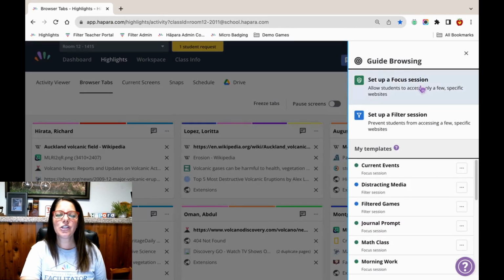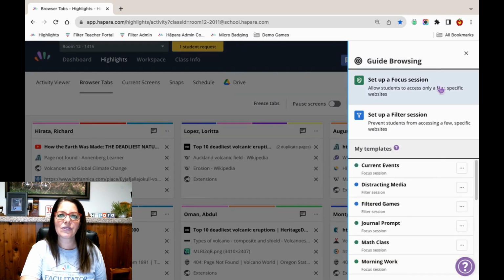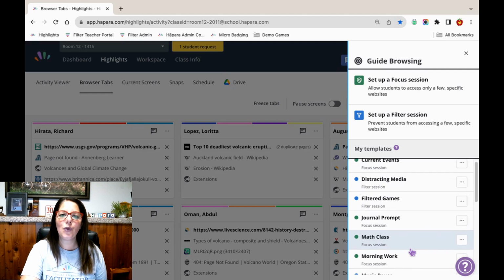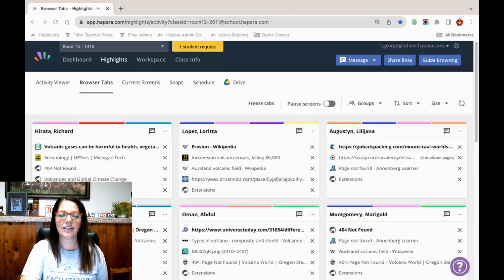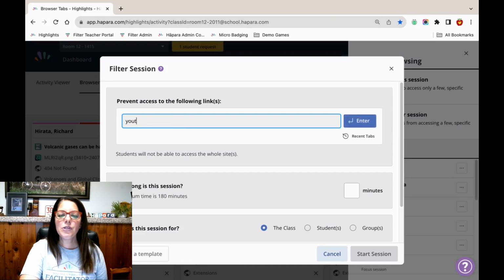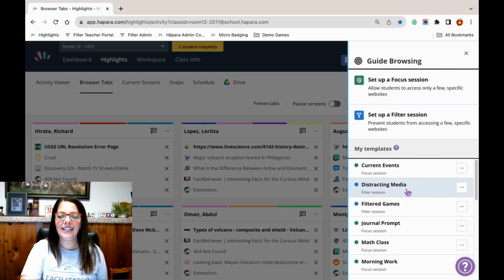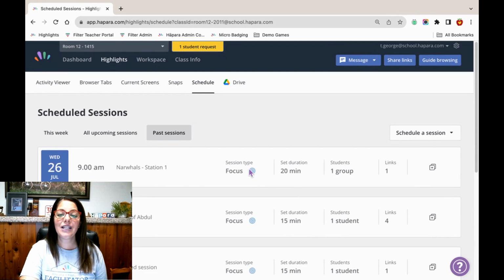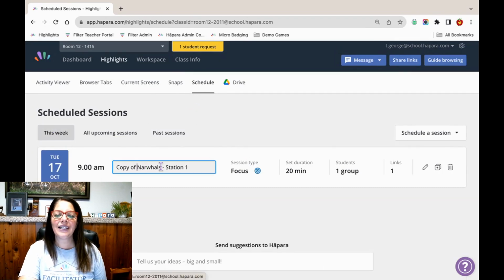How guide browsing = digital balance with Hāpara